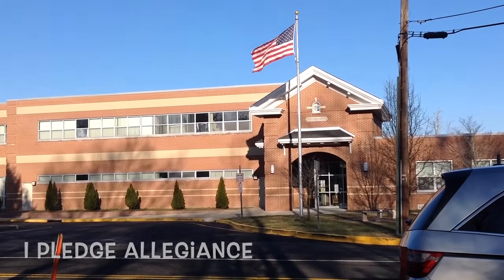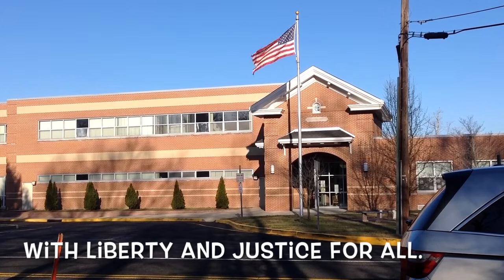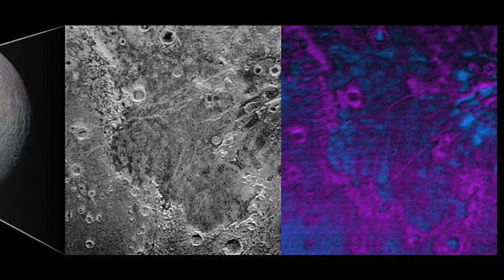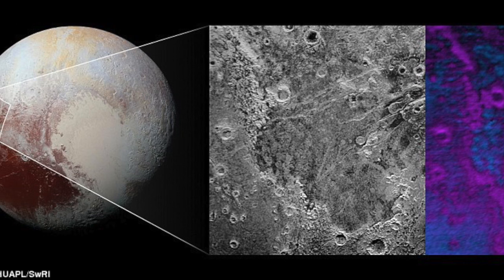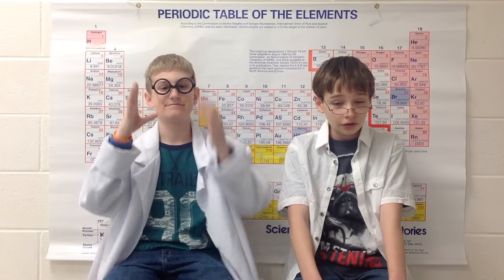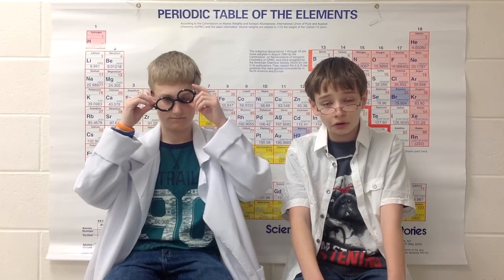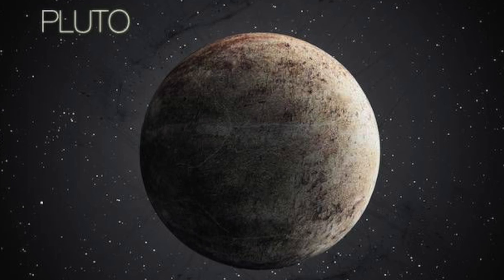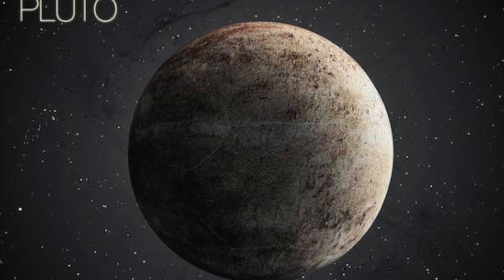Mullica Morning Howl - Episode 13